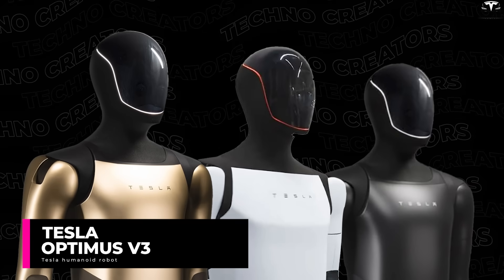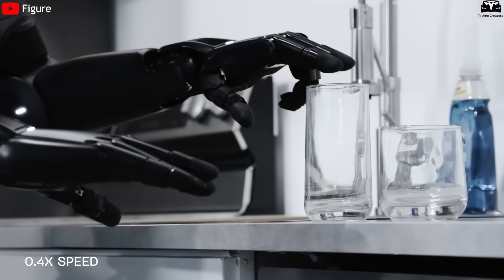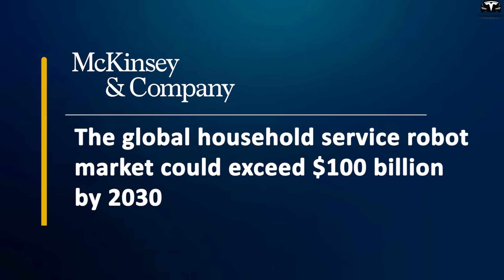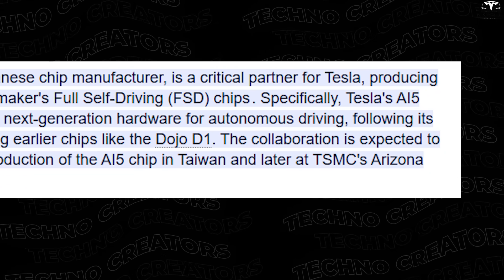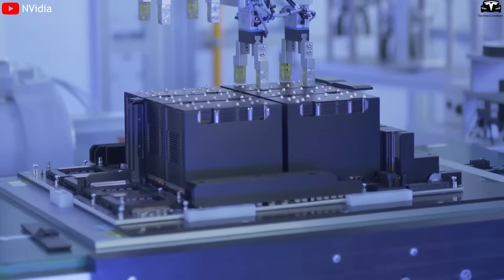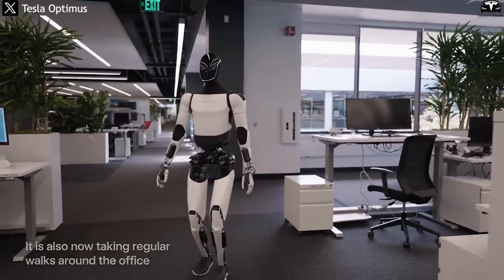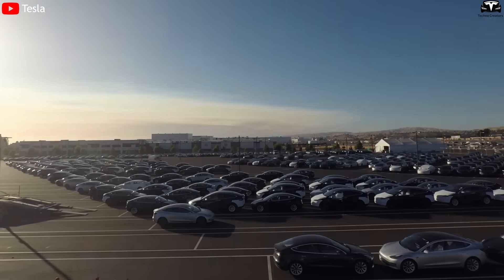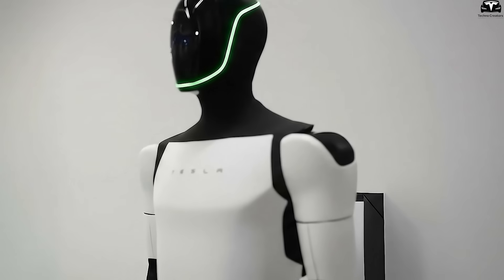BIG UPDATE! Tesla Optimus V3 with 2 INSANE Upgrades & Stunning AI Power (Elon Musk Finally Explains)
00:42 - What is the biggest difference in Tesla Optimus v3?
05:15 - How does Optimus v3 use AI to understand reality?
09:13  - Why does Elon Musk call Optimus Tesla’s biggest product ever?
BIG UPDATE! Tesla Optimus V3 with 2 INSANE Upgrades & Stunning AI Power (Elon Musk Finally Explains) Tesla has officially unveiled Optimus v3, the most ambitious humanoid robot to date. Elon Musk stated, “It will have dexterity comparable to a human hand and an AI mind capable of understanding the real world.” The robot’s hands can perform 50 precise actions per minute, allowing it to complete complex tasks much faster. With a $1 trillion bet on this project, if successful, Optimus v3 could become Tesla’s biggest technological breakthrough. What has Tesla done to make Optimus v3 truly different from previous versions?

BIG UPDATE! Tesla Optimus V3 with 2 INSANE Upgrades & Stunning AI Power (Elon Musk Finally Explains) Before we begin!

BIG UPDATE! Tesla Optimus V3 with 2 INSANE Upgrades & Stunning AI Power (Elon Musk Finally Explains) What is the biggest difference in Tesla Optimus v3?
Elon Musk has repeatedly emphasized that the hands of Optimus v3 will reach a level of sophistication “almost like a human.” This marks a major breakthrough, because in the world of robotics, hands are always the hardest part to build. The human hand contains over 27 bones, 29 joints, and 34 muscle groups, enabling more than 20 degrees of freedom. Replicating such a complex system in a machine that is compact, durable, and cost-effective is a challenge most robotics companies choose to avoid.